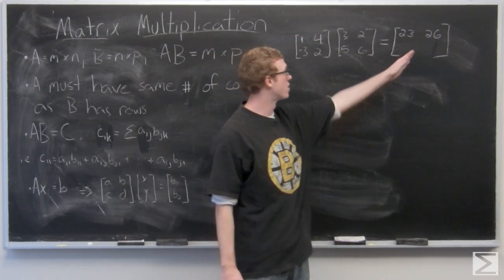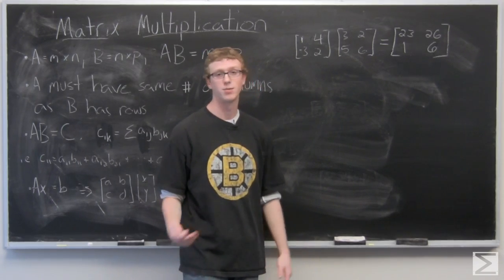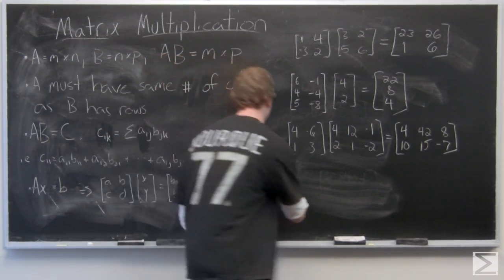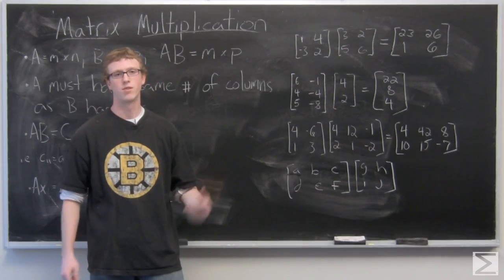Matrix Multiplication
This is the second video of a series from the Worldwide Center of Mathematics explaining the basics of matrices. This video deals with multiplying two matrices.